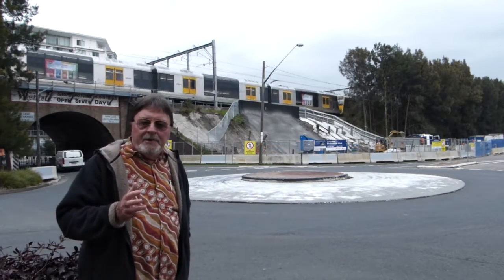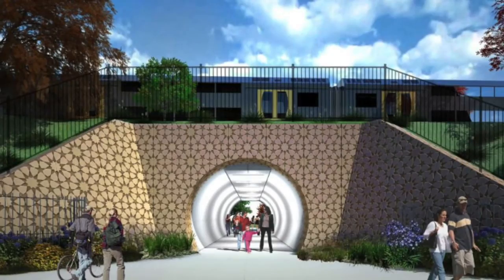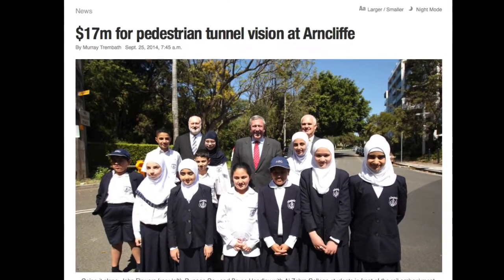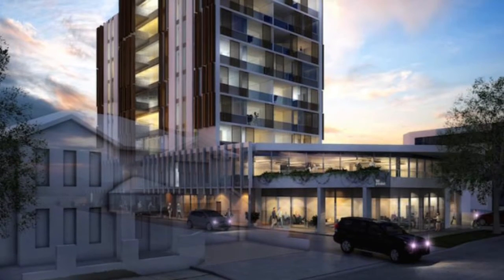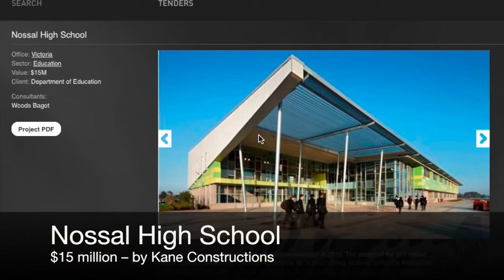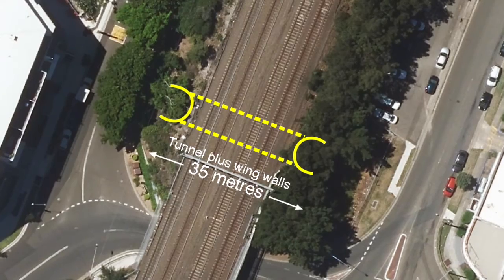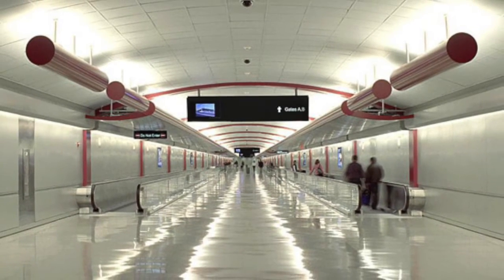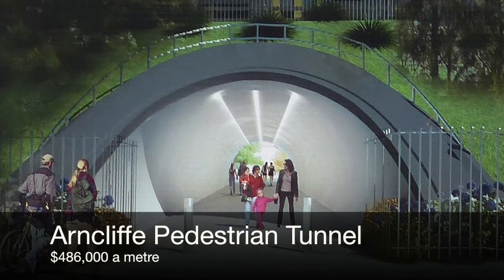The tiny tunnel that costs more than a high school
Originally published 15 June, this video mysteriously disappeared from EcoTransit's YouTube channel on or about 28 June, by which time it had been viewed more than 1200 times. It has been reuploaded without alteration.

NSW Roads Minister Duncan Gay's Arncliffe Pedestrian Tunnel (aka Arncliffe Pedestrian Link) is under construction just north of the Allen Street tunnel. It's basically a pipe – 35m long and just possibly 6m in diameter – under the railway embankment.

It's costing a staggering $17 million – $486,000 a metre! That's more than the Victorian taxpayers paid for a brand new selective high school, as much as 35 Rolls Royce Phantoms, more, per metre, than the Sydney Harbour Bridge, over three and a half times as much, per metre, as the Airport Rail Line tunnel ... and Duncan Gay reckons it's great value.

Is it really credible that this tiny project can cost that much, or is Duncan Gay just careless with your money? You be the judge.